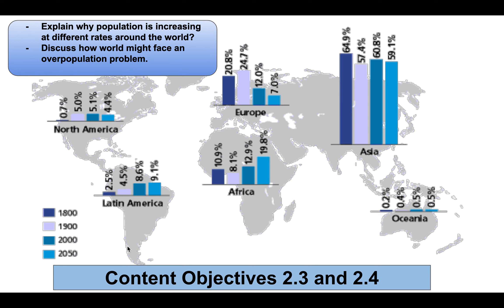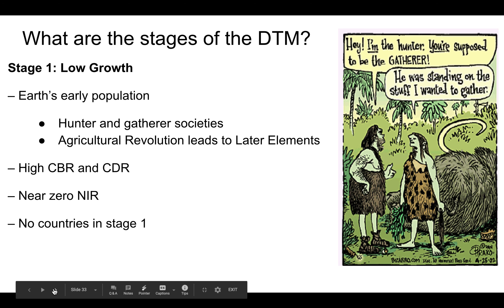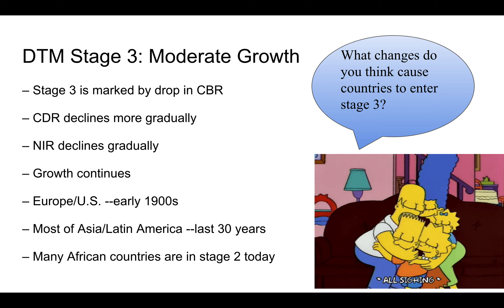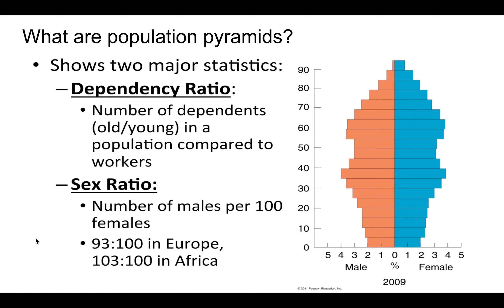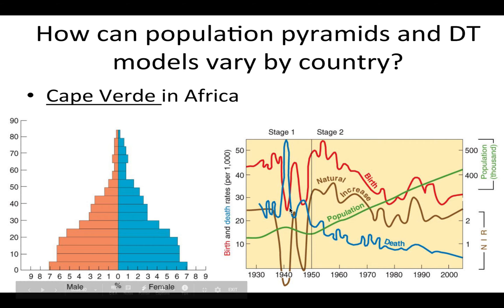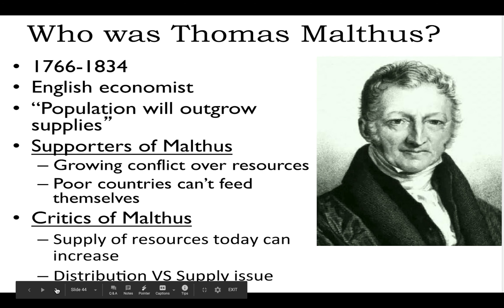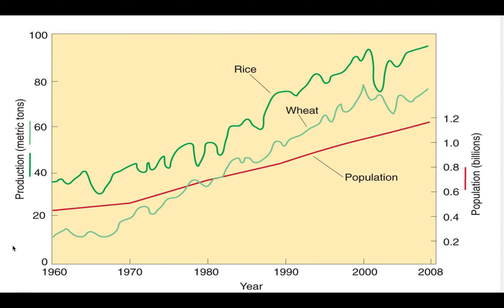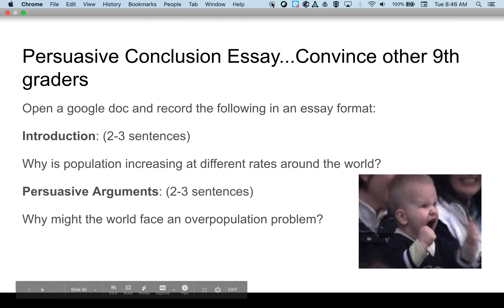Population 2 2 Video Notes